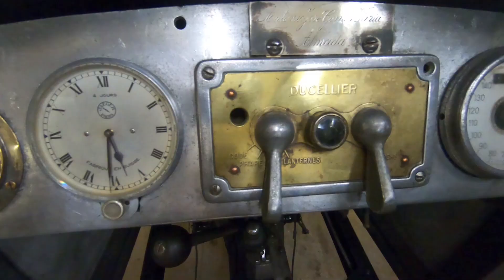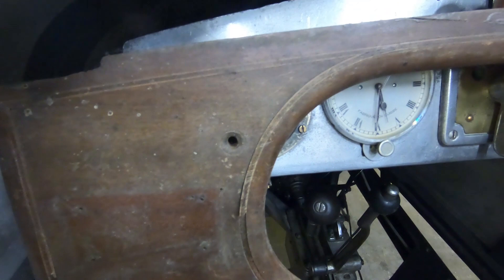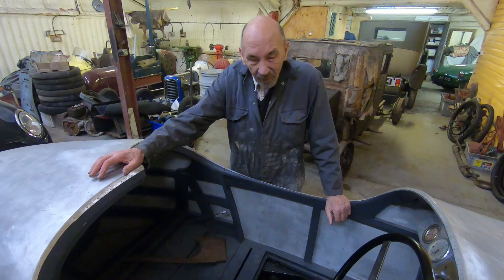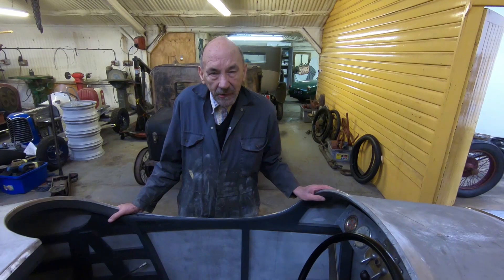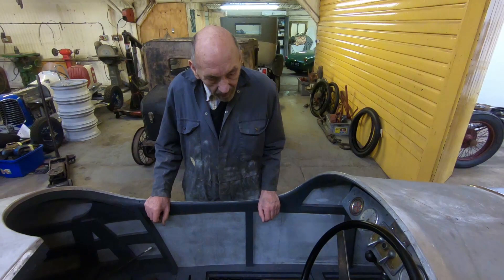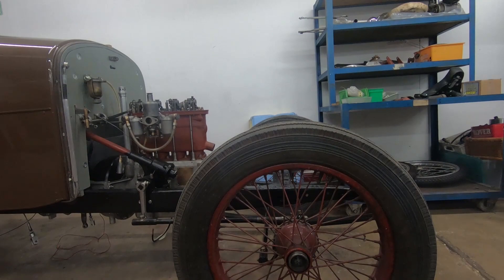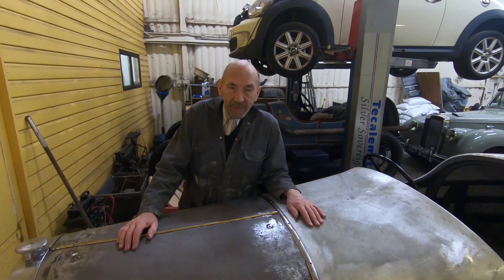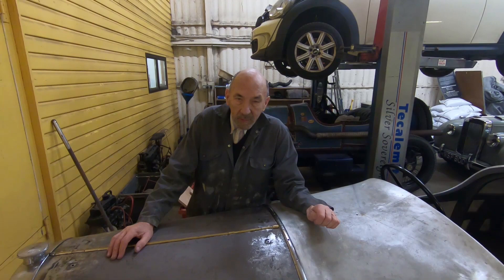1926 GP Salmson Part 3 - Ivan's Shed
Join us as Ivan walks through the restored bodywork on his Grand Prix Salmson and talks about the next stage of the process of restoration.